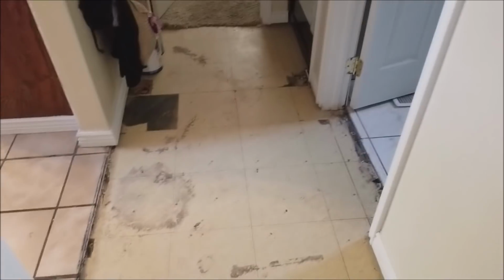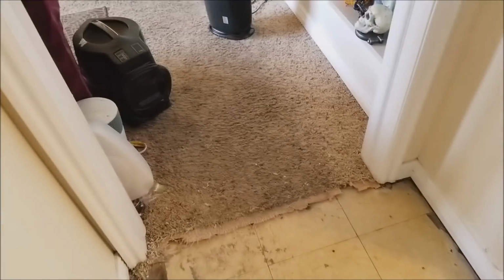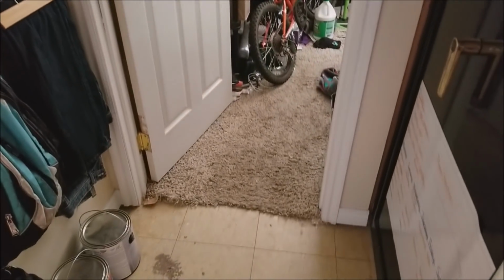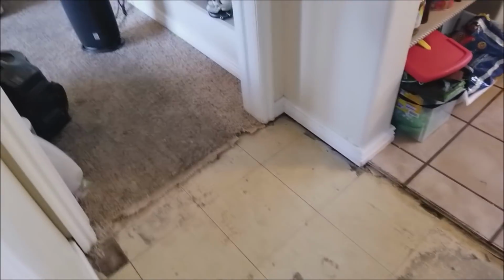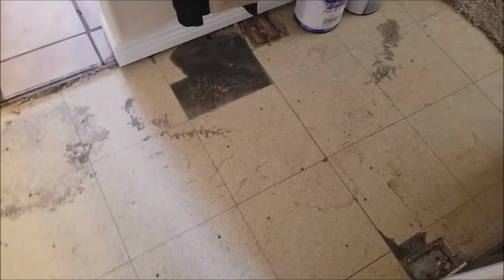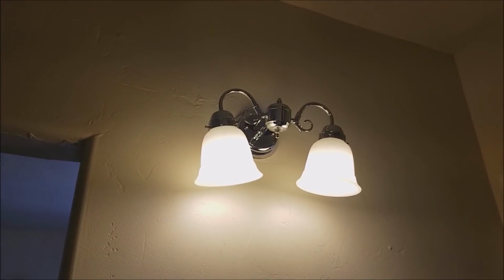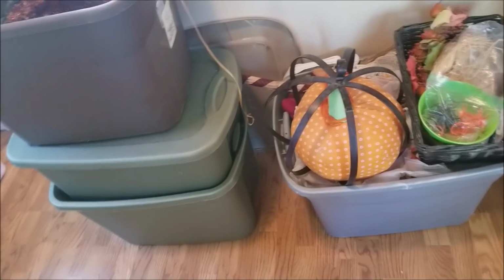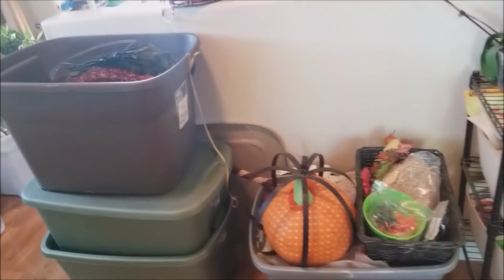BUDGET RENOVATION CONTINUES! QUICK PROGRESS REPORT ON EBAY HALLOWEEN STUFF AND UPDATES!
With the smoke clearing up around us, the fires being contained, Mama is back on this renovation!! Not only that, but getting lots of dumpster treasures listed on ebay, and Halloween salvaged decorations sorted, making the tough declutter decisions!

Frugal Family
USA
Olivia's YouTube Channel-- Lulu Loves Life